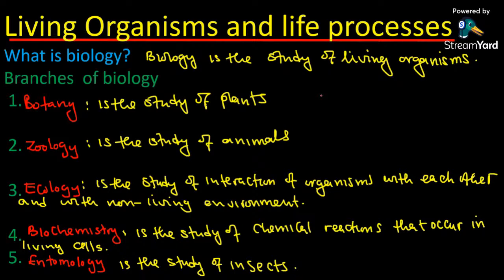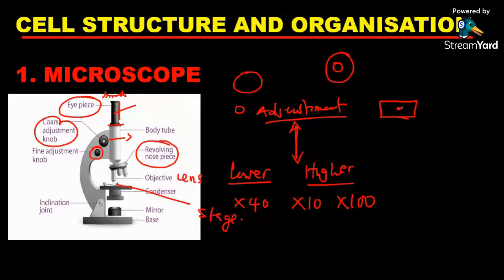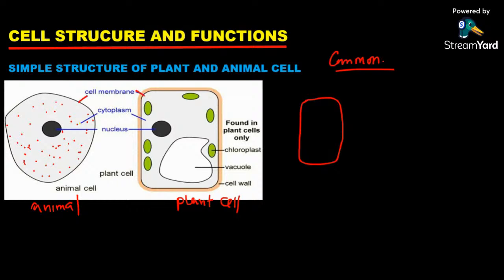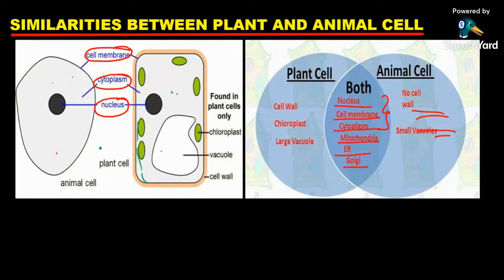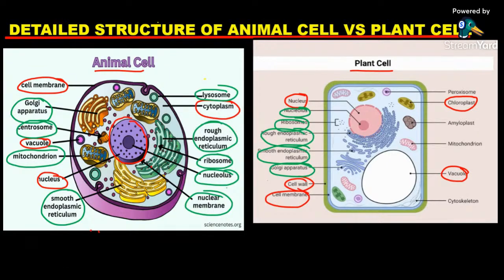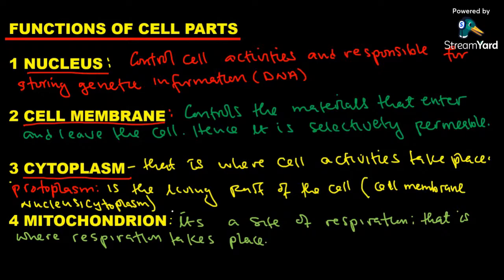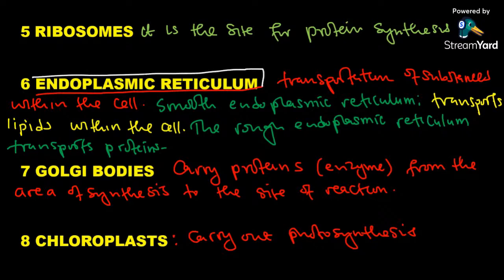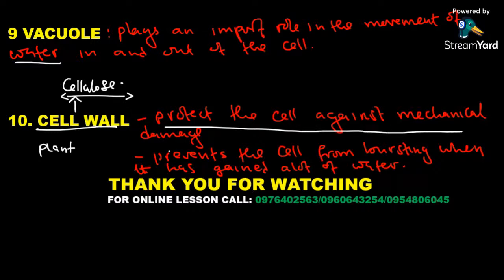BIOLOGY LESSON 2 : MICROSCOPE AND CELL STRUCTURE/.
this live session is about learning the functions of the parts of the microscope and cell structure